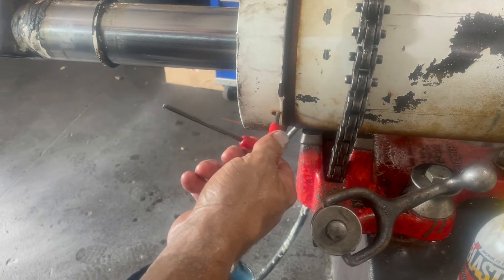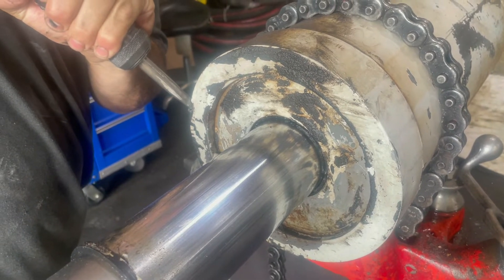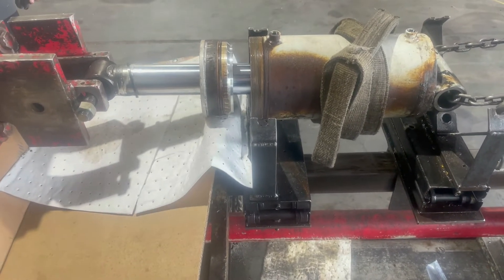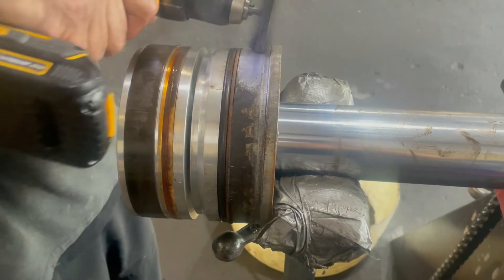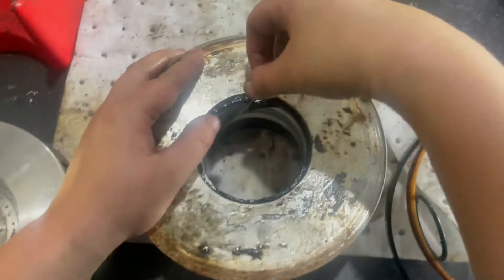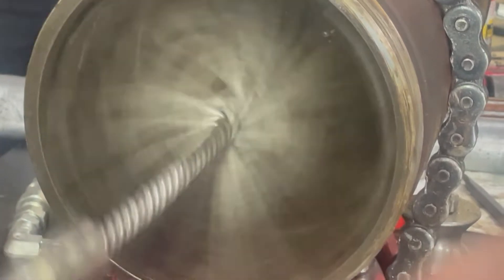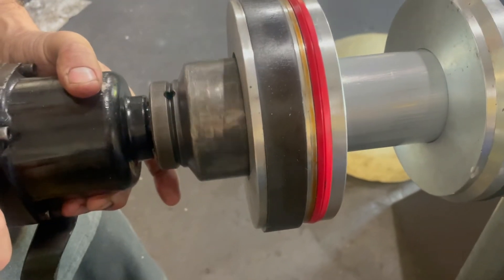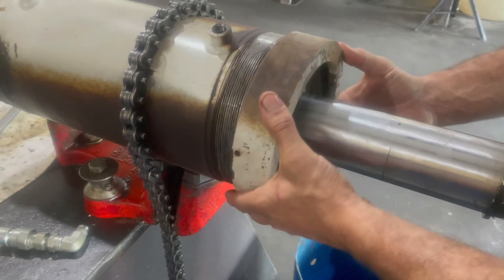Rebuilding A Hydraulic Cylinder off of a Lowboy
This video will show you how to disassemble, reseal and reassemble a hydraulic cylinder off of a Lowboy. I'm not sure if that was the actual brand of the cylinder; when it comes to lowboys, its like calling a cotton swap a Q-tip. : ) But, most lowboy cylinders have the outer gland nut that has to be removed in order to rebuild them. This one came apart fairly easy, but still gave us a little trouble with it came to taking the rod out of the barrel.